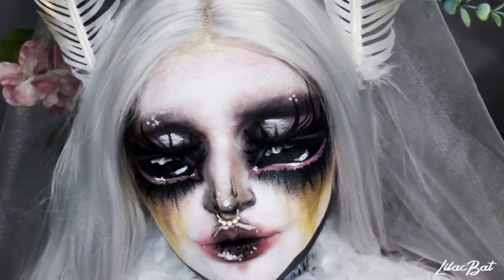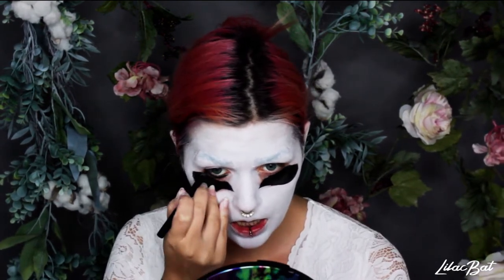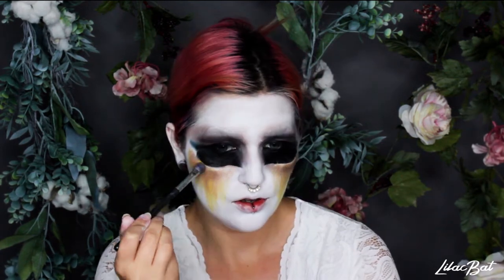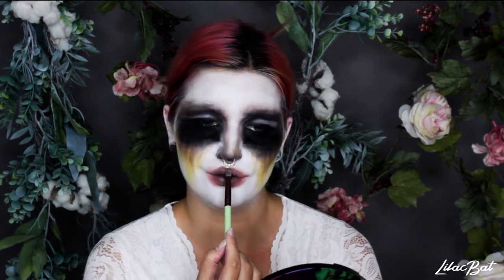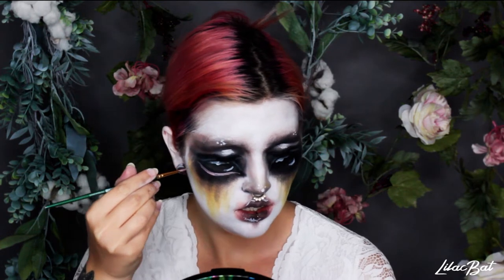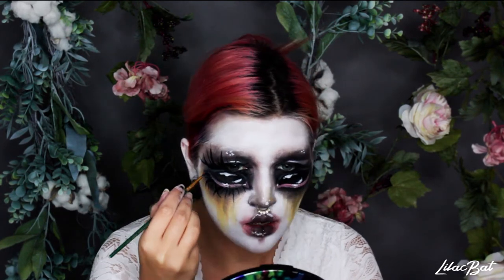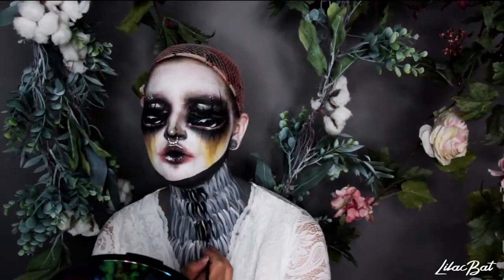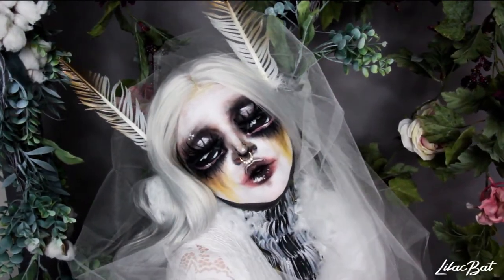White Moth Makeup Tutorial - NYX Cosmetics FACE Awards 2019 Submission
I hope you enjoy my submission for the NYX Cosmetics FACE Awards 2019!